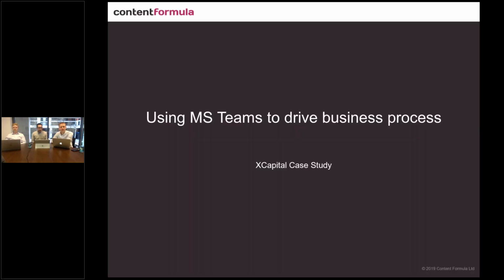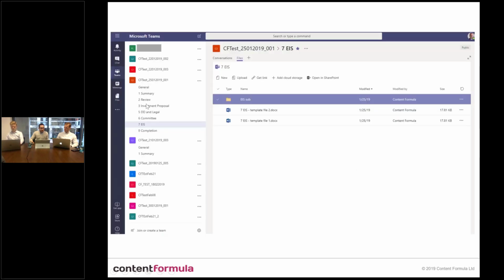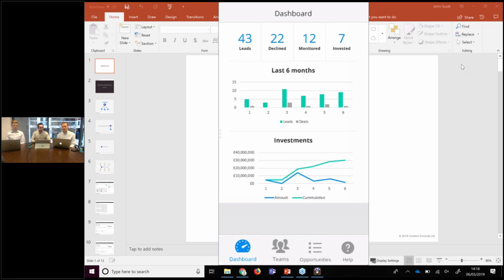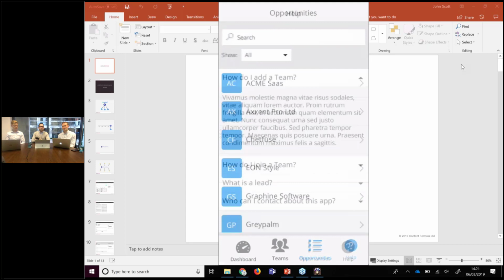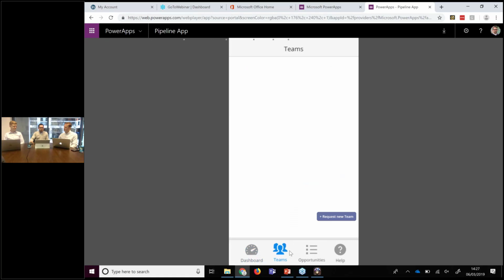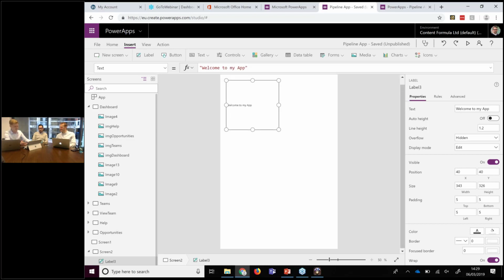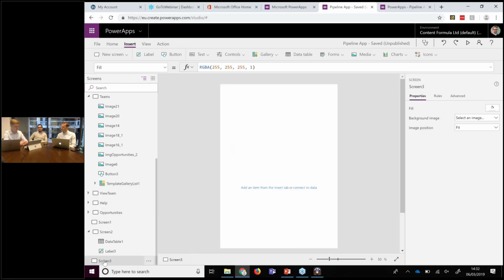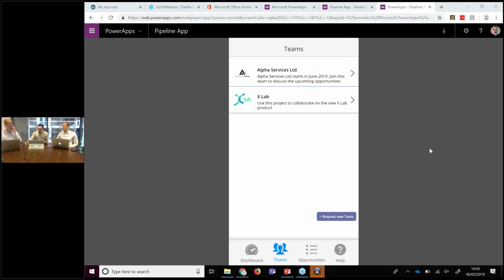Driving business productivity with Microsoft Teams and PowerApps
Microsoft Teams has become very popular with our customers and there is a lot of interest in getting the greatest possible value out of it. As companies begin to get to grips with the basic features, a natural next step is to integrate Teams with other systems and provide a seamless digital employee experience – the kind that really drives adoption.

Teams is well positioned to take advantage of integrations because it has a tabs area that can be used to embed other apps. There are apps for all of the Office 365 features like Stream and Power BI, but also popular non Microsoft products like Confluence and Asana.

Where there is no off-the-shelf solution, you can create bespoke apps using PowerApps and embed them within Teams. This could be something as simple as collecting information using a form, or a sophisticated piece of software.

In this webinar we will:

Show you how to add apps to Teams
Show you some examples of PowerApps embedded in Teams that drive business process
Answer your questions about how Teams can be extended with apps